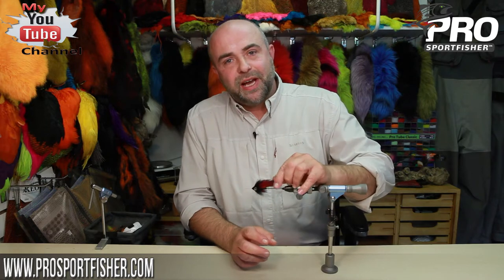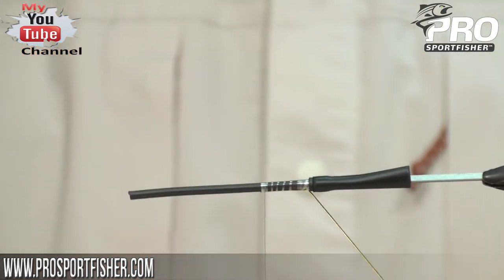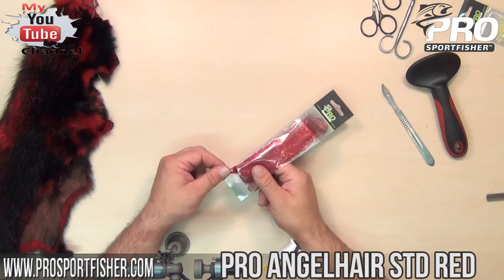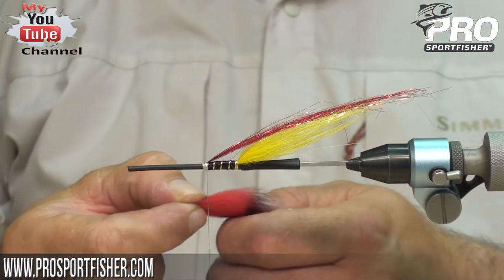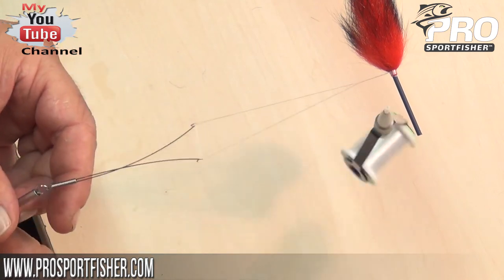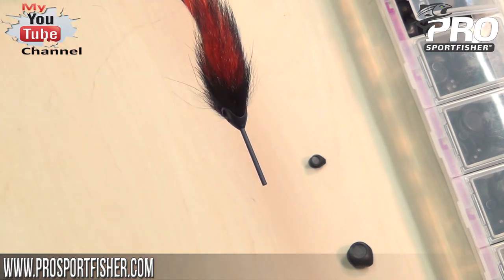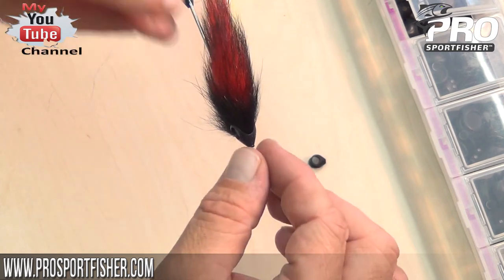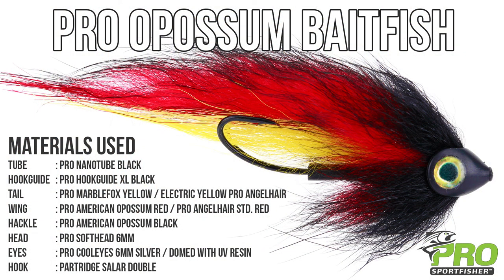Pro Opossum Baitfish fly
Here Morten does a full flytying tutorial of a simple but very effective baitfish fly using US opossum as the main ingredient. Very easy to tie..